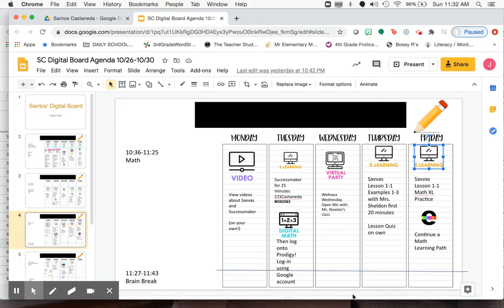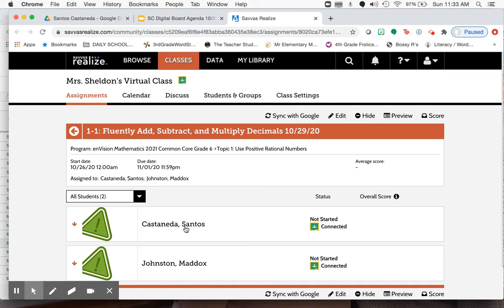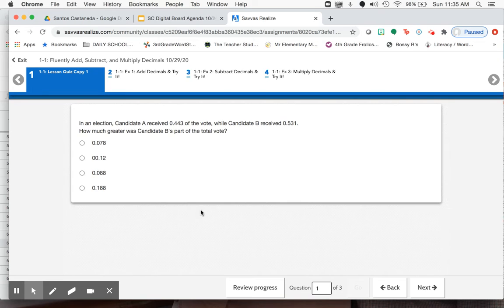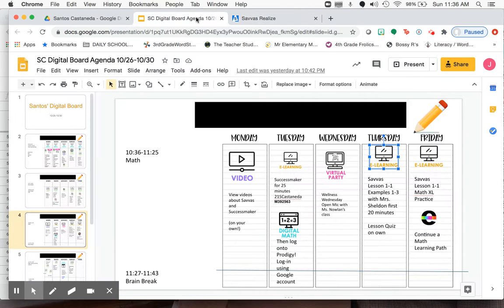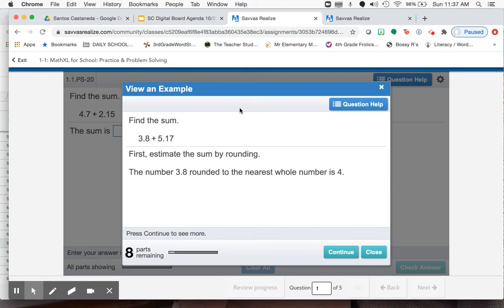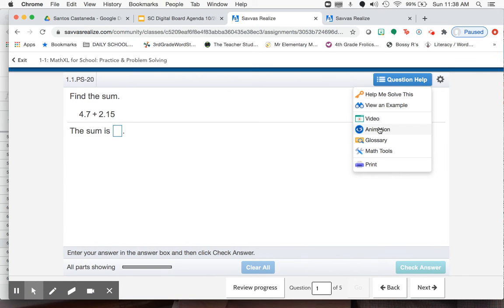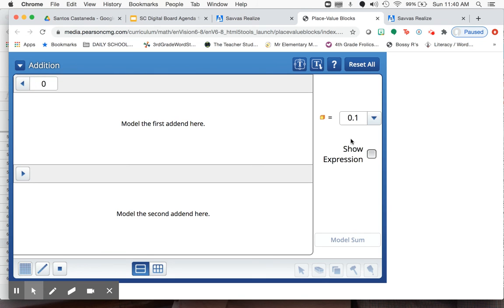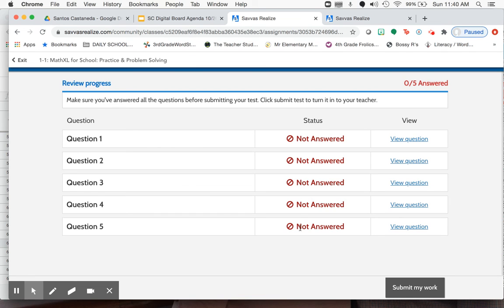Savvas Intro Video